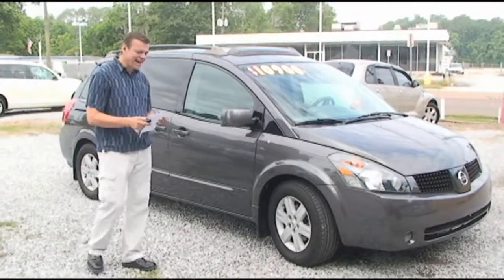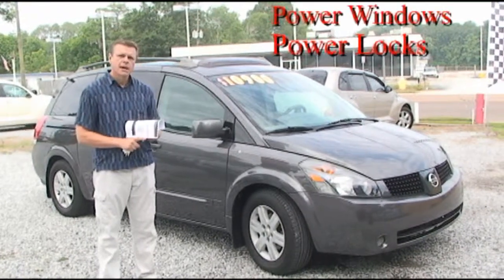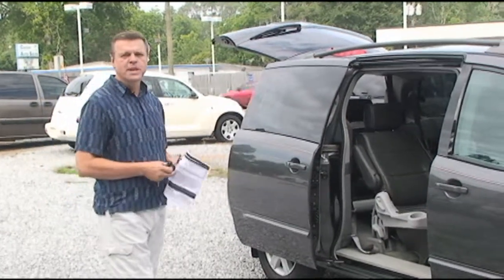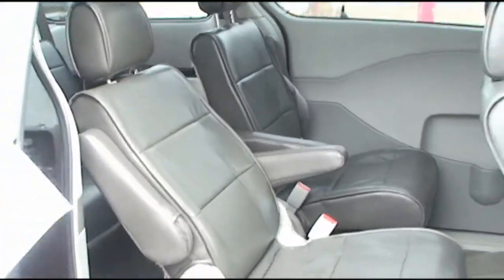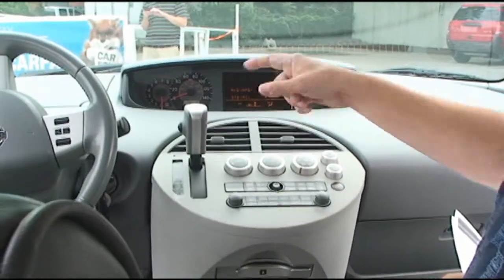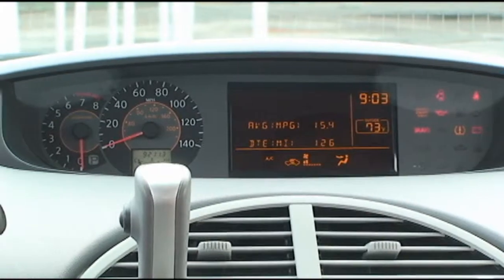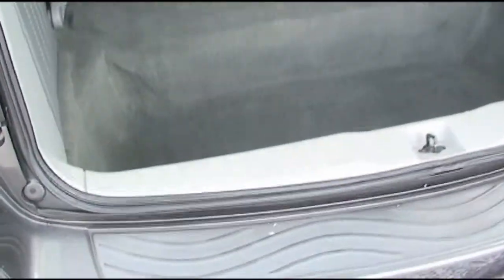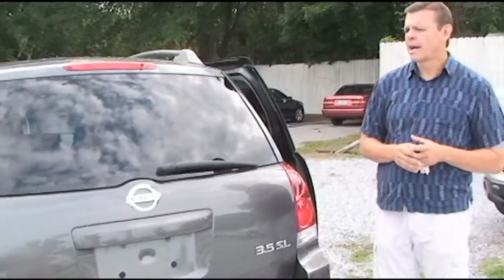2005 Nissan Quest - Jacksonville Used Cars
Finding great Jacksonville Used Cars at a great price has never been easier.  Check out our cars and videos on our site before you come out to see us. We are a family owned and operated Jacksonville used cars business.  That means we help you find the car of your dreams at prices you can afford.